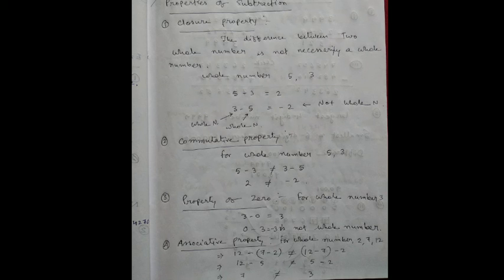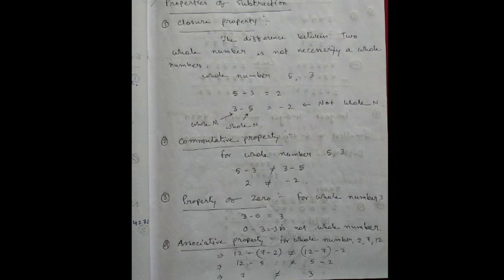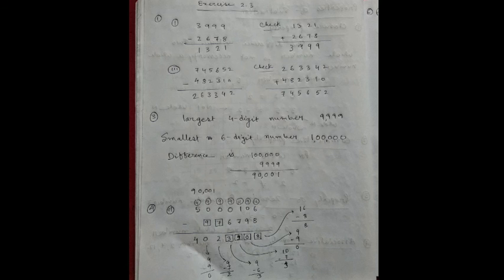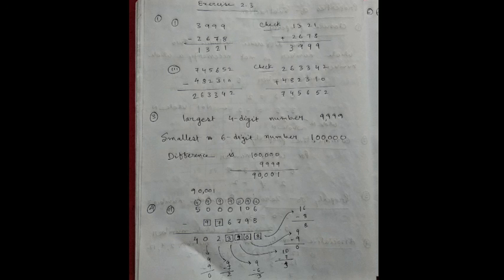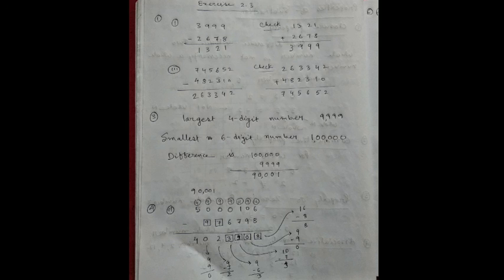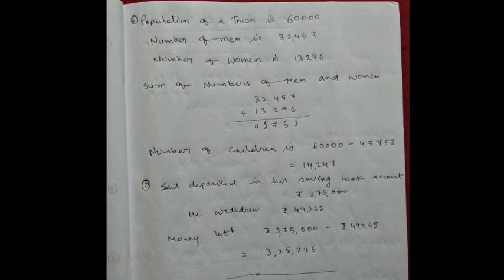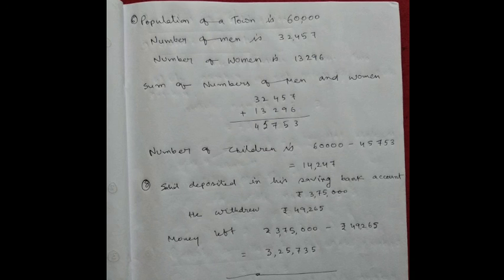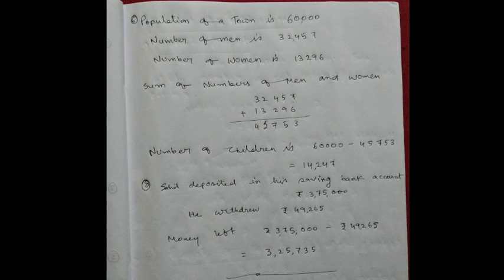Class 6 Mathematics whole Numbers part 3